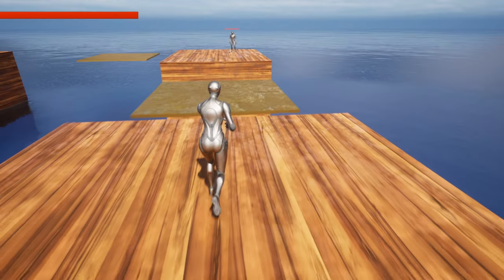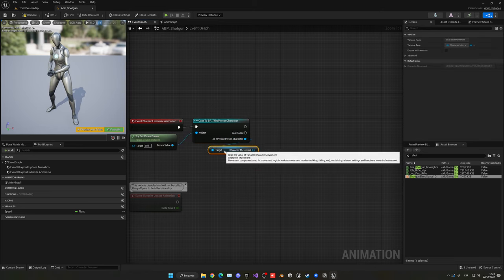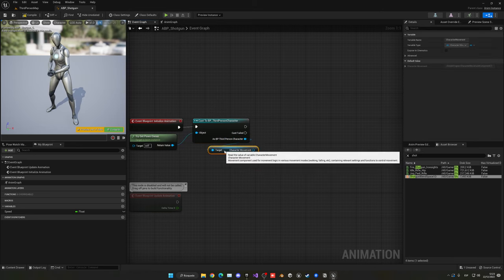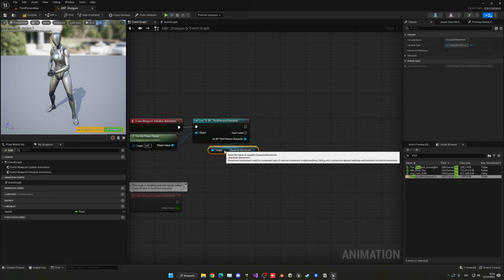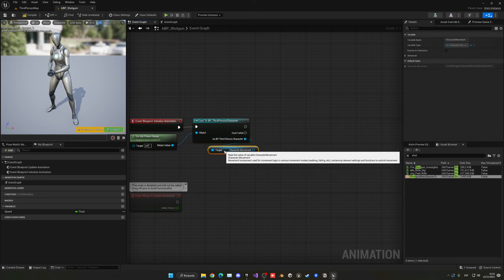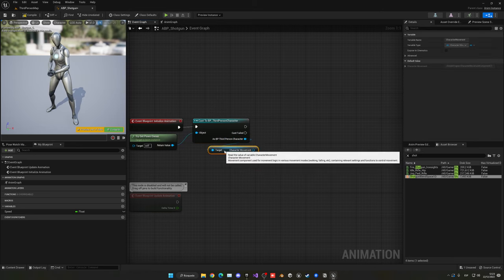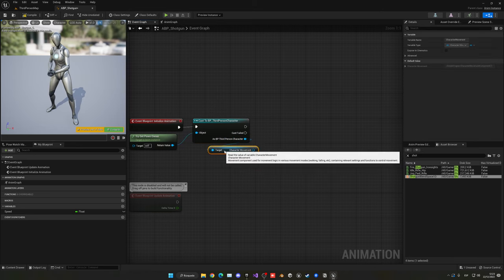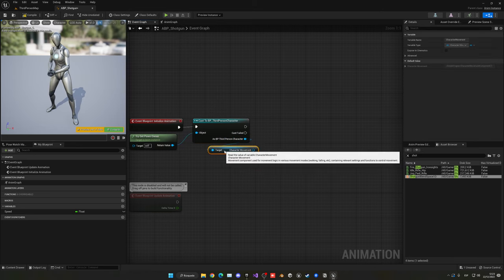How to Make Your First Game in Unreal Engine 5 in 2023 - Full Course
Hello guys, in this quick and simple tutorial we are going to learn how to make your very first game in Unreal Engine 5